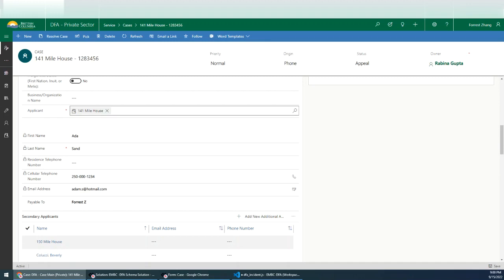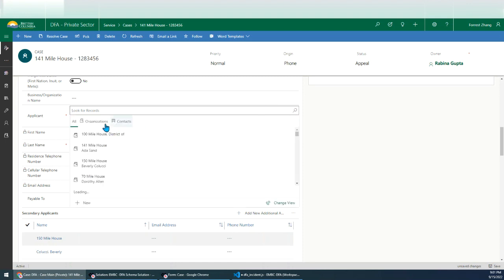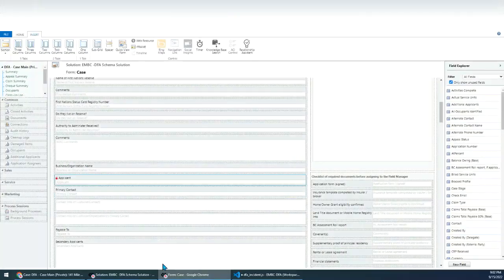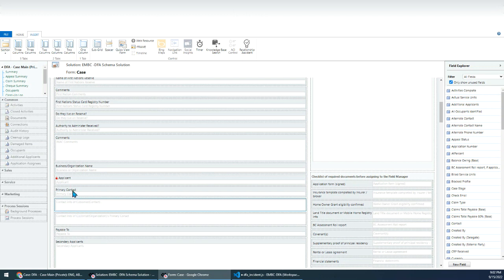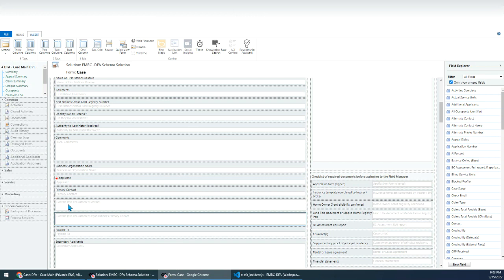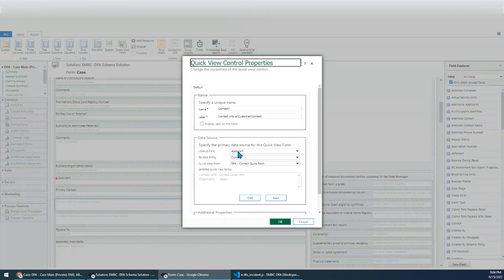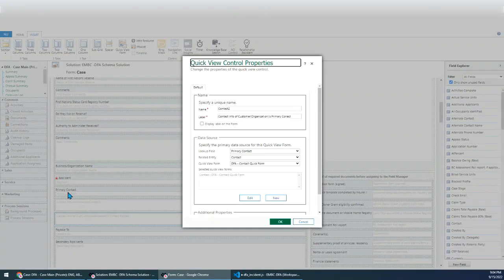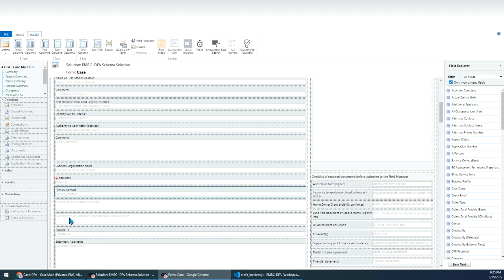Example of Quick View Form in Dynamics 365